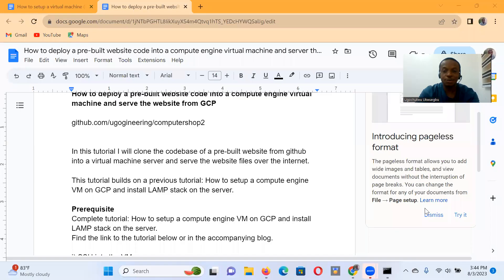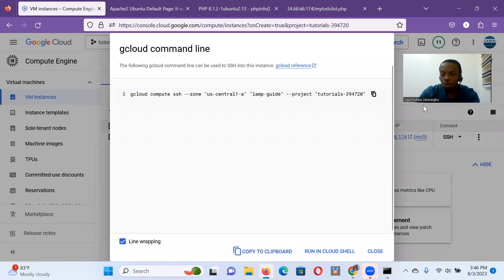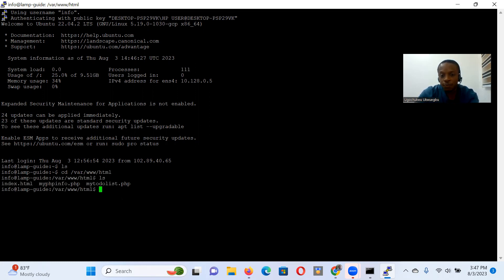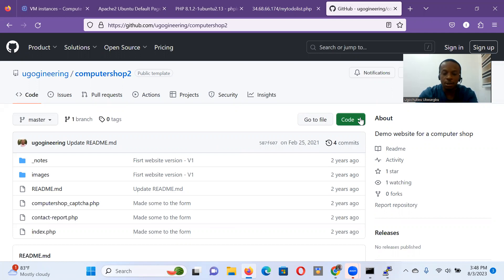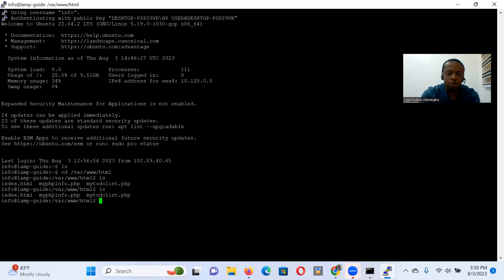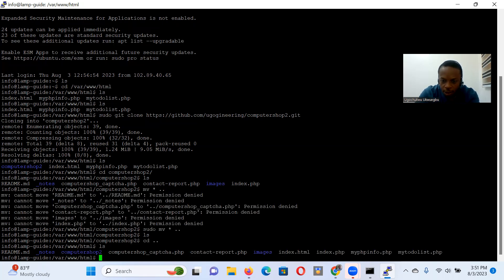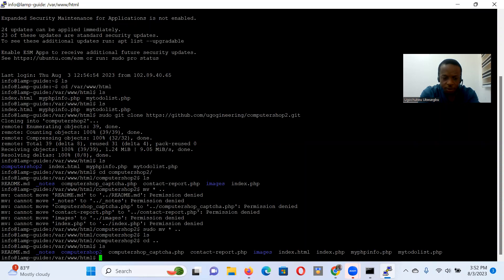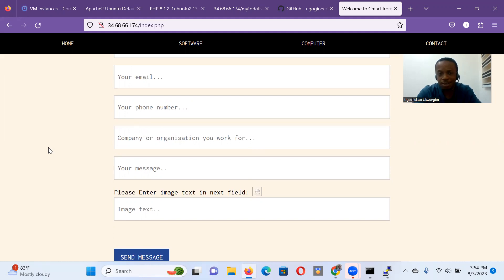How to deploy a website code into a compute engine machine and serve the website from GCP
In this tutorial I cloned the code of a website (written in HTML, CSS, JavaScript and some PHP) from GitHub into a virtual machine and served the website files over the internet.

This tutorial builds on a previous tutorial: How to setup compute engine instance and install LAMP on Ubuntu 22.04.

Prerequisite
Complete tutorial: How to setup compute engine instance and install Linux, Apache, MariaDB, PHP (LAMP) on Ubuntu 22.04

The skills you will learn in this tutorial will help you:
i) deploy websites to the cloud; and
ii) deploy web applications to the cloud.

There is an accompanying blog to this video tutorial. All the instructions and commands used in this video are on the blog post. Feel free to go copy and paste the commands to practice this tutorial.